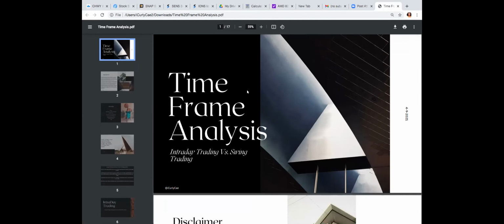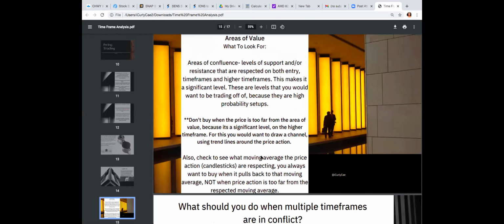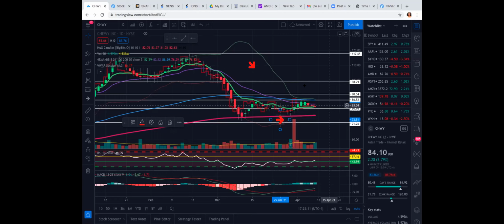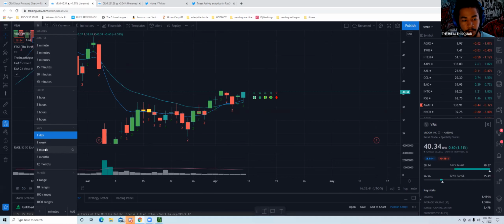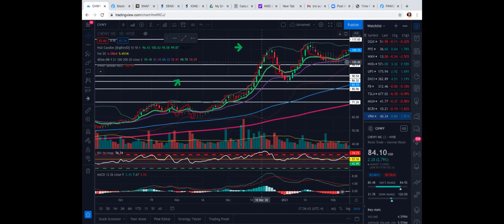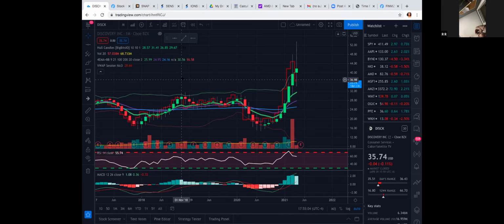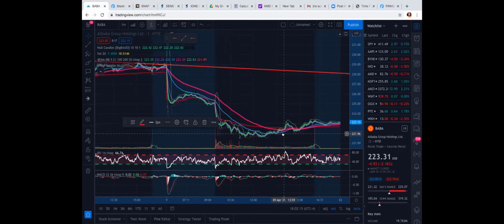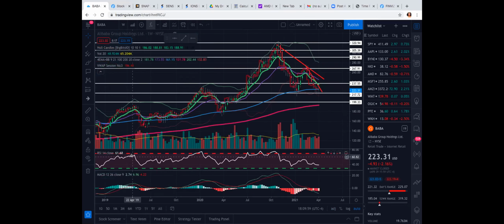Timeframes w/Ray&Curly | 04/11/21 | The Wealth Squad